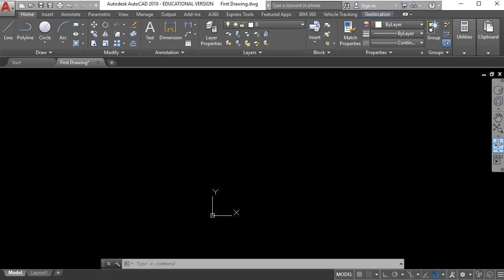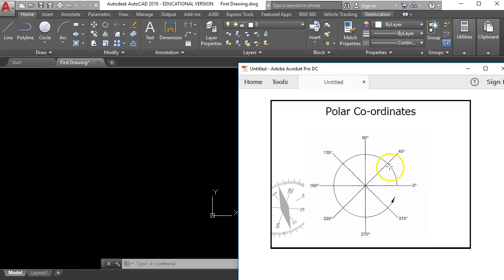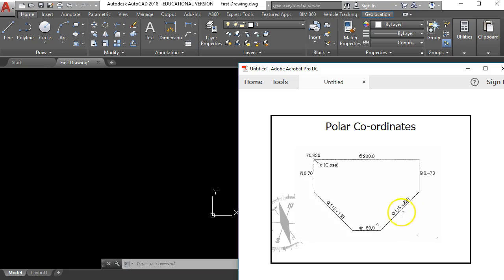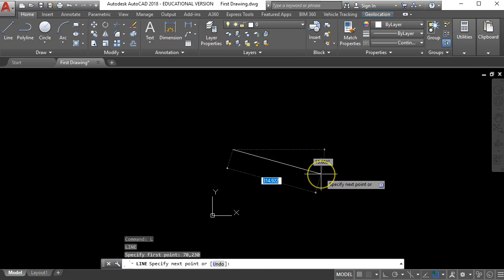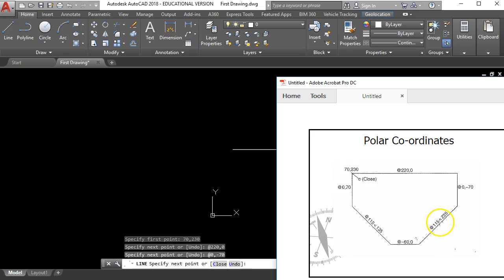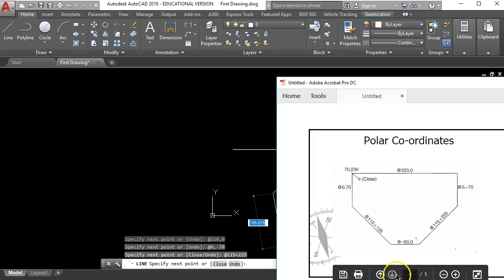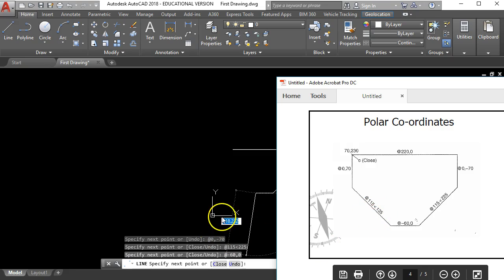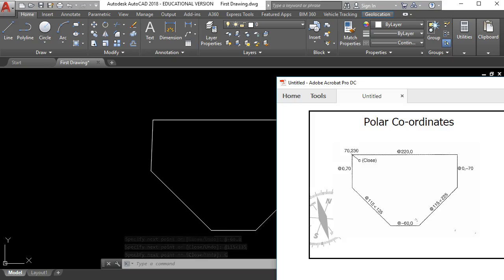Getting Started with AutoCAD #3 "Lines using polar co-ordinates"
In this tutorial I show you how to use polar co-ordinates to draw straight lines at angles.